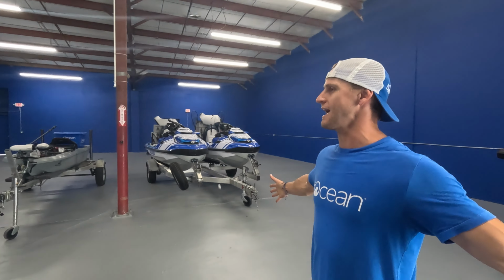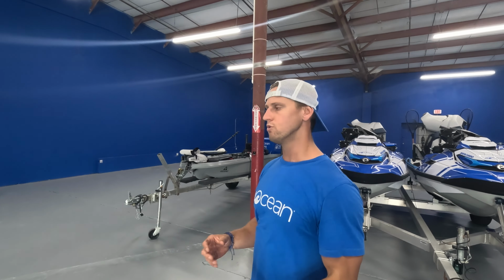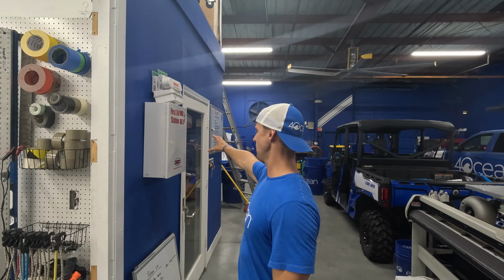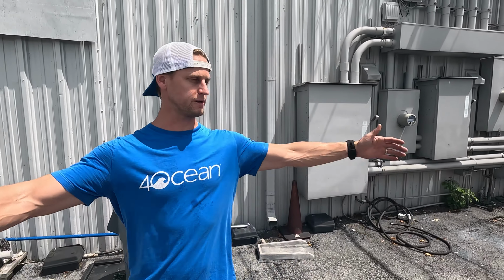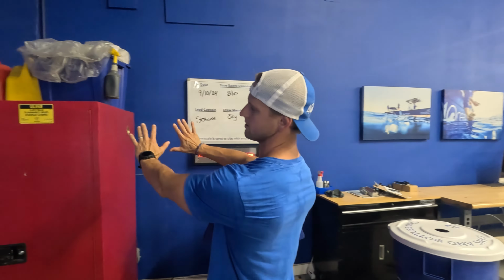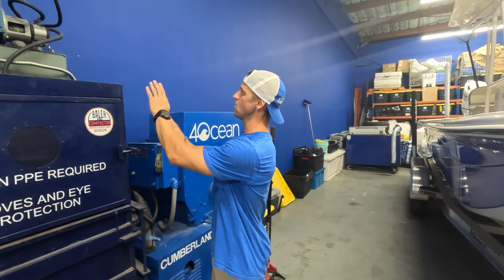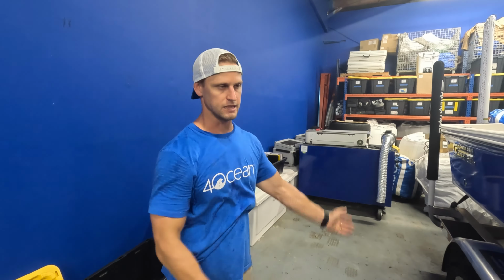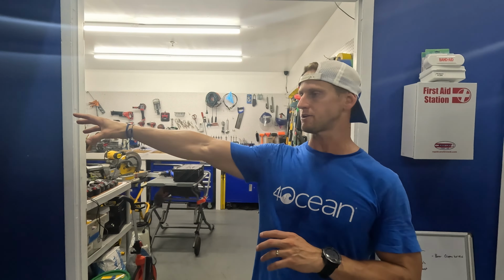Inside Our New Ocean Cleanup Headquarters: Expansion and Future Plans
Join Co-founder Alex Schulze for a sneak peek at our expanded cleanup headquarters in Florida. This new facility will enhance efficiency, expand recycling capabilities, and serve as a hub for ocean conservation.

About 4ocean:
We’re an ocean cleanup company dedicated to ending the ocean plastic crisis. By employing captains and crews around the world, we actively remove plastic waste from our oceans and transform it into products that raise awareness to fund further cleanup efforts.